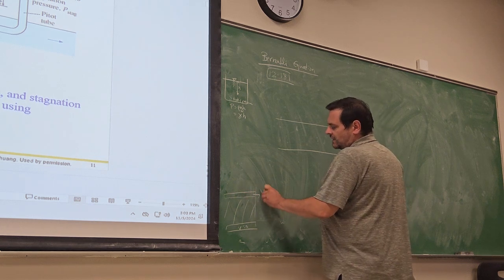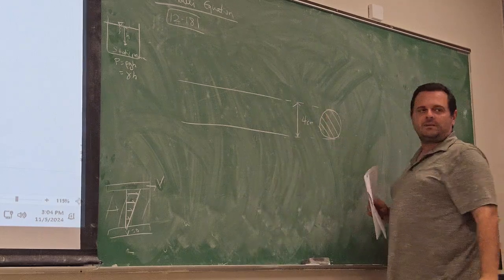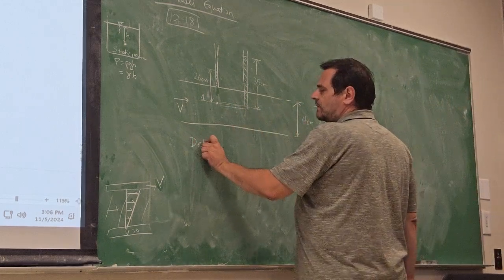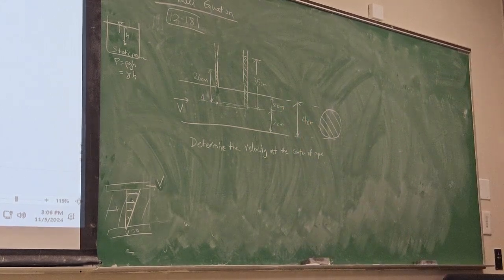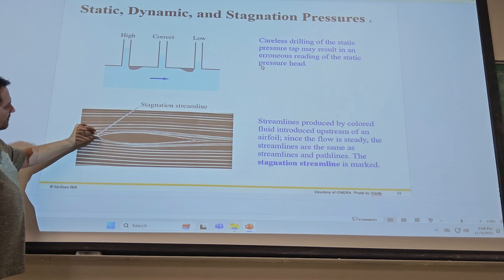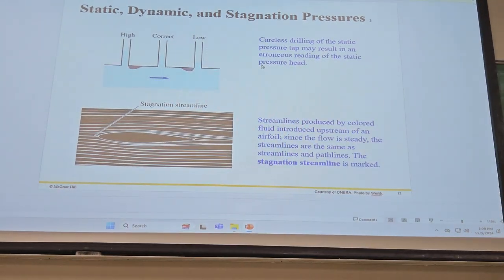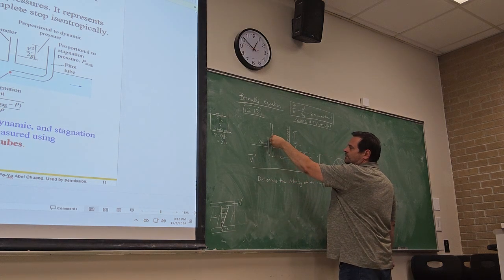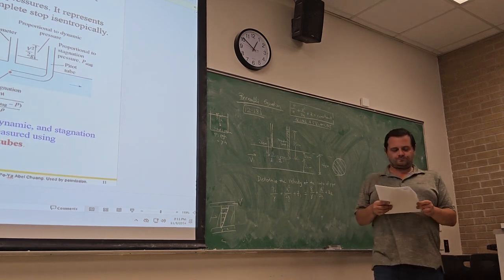Nov 5th part 4 therm fluid